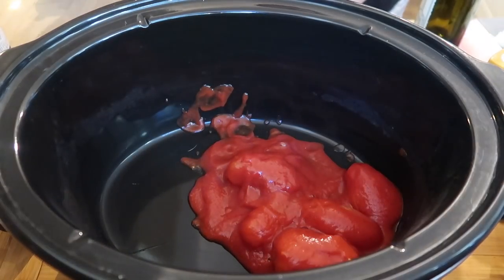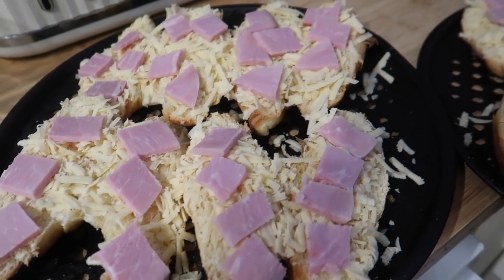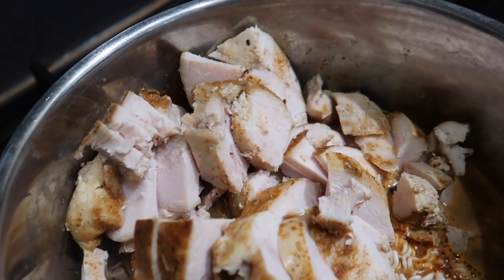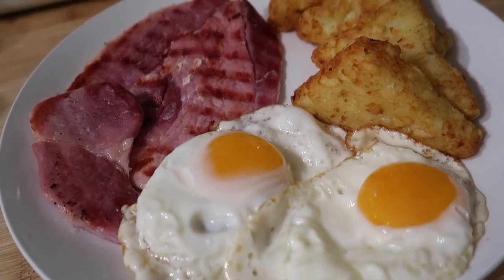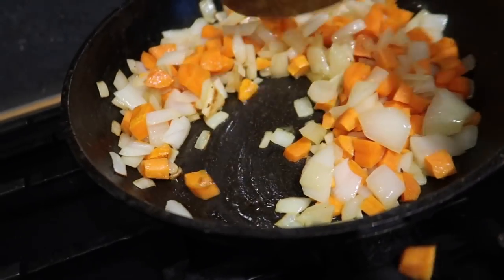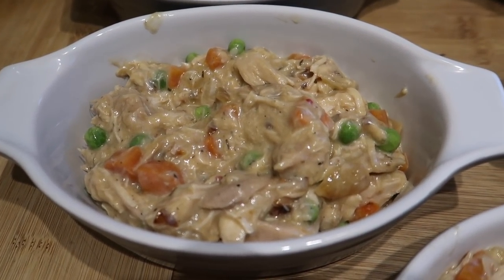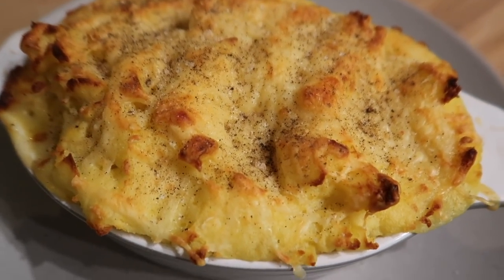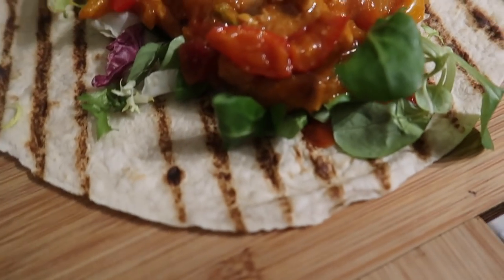REALLY EASY DINNER IDEAS ~ MEALS OF THE WEEK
If you're looking for really easy dinner recipes & step by step cooking guides then you've clicked on the right channel! I upload simple family dinner ideas every single week along with grocery hauls, cook with me videos & also dedicated tutorials such as easy slow cooker meals or what to cook in your airfryer.
If that sounds like your kind of thing, please consider subscribing to the channel & make sure to turn on all notifications by clicking the bell 🔔 icon to be notified every time a new video goes live.

SLOW COOKER TOMATO SAUCE 🍅
2 tins plum tomatoes
1 chopped onion
3 cloves (or 1 tsp granules) chopped garlic
2 Tbsp tomato puree
beef stock cube
1 Tbsp mixed herbs
1 Tbsp worcester sauce/worcestershire sauce/hendersons relish
1/2 Tsp sugar
1 Red wine stock pot (optional)
Cook on low for 6 hours or more. Freezes well.

➔ TEFAL XL GRILL